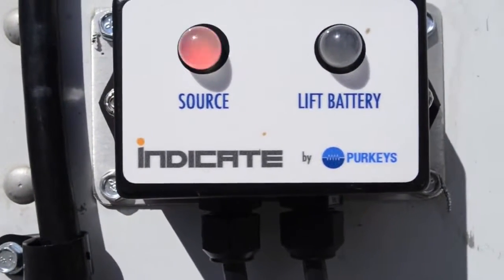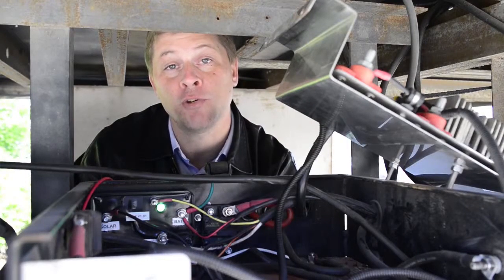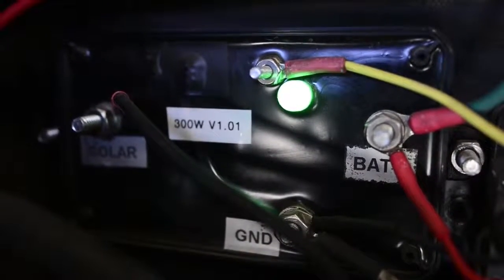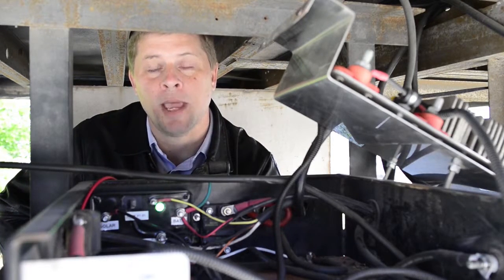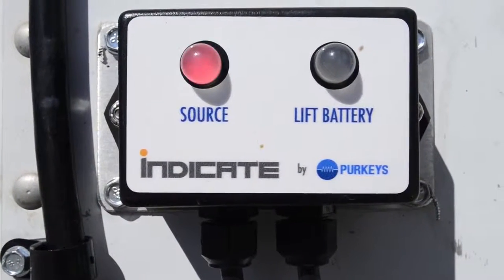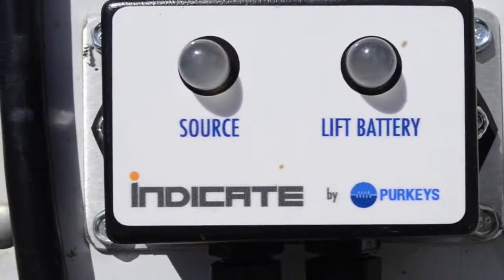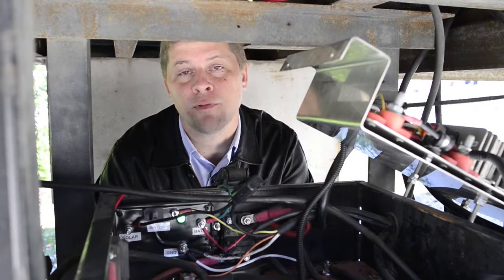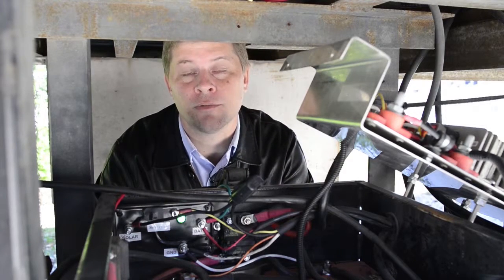Solar: Using the Solar Bolt - Purkeys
Understanding what the light indicators on the Solar Bolt mean is key to diagnosing issues. The Purkeys’ Solar Bolt system comes with indicator lights to help interpret when the solar panel is charging and the state of charge of the liftgate batteries.

“The reason you want to be able to access and look at the light is if you’re trying to troubleshoot the system, it’s very important to know what it’s doing,” said Larry Rambeaux, Purkeys’ sales and service engineer.

So what do the colors mean?

Solid green: your liftgate batteries are between 13 – 14 volts, meaning they are at a good state of charge.
Flashing green: the liftgate batteries are between 12.4 – 13 volts and this means the system is charging, but the batteries aren’t fully charged.
Blinking orange: batteries are between 10 – 12.4 volts meaning the liftgate batteries are at a low state of charge.
Part of the Solar Bolt includes the Indicate system, which is installed at the front of the trailer. Indicate is an easy and simple way to understand the charge of the liftgate batteries. If it’s green, that means the charge is above 12.4 volts and if it’s below that it will blink amber, meaning that charging is necessary.

The purpose of the Solar Bolt lights are two-fold. The source light on the Indicate is there to quickly show a technician the state of charge of the liftgate batteries, while the light located in the battery box shows when the solar panel is charging.